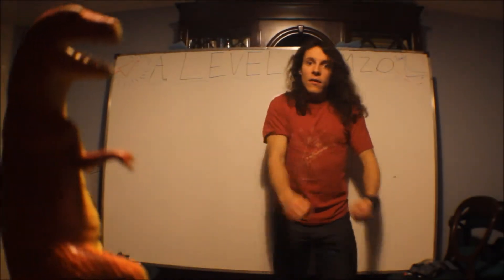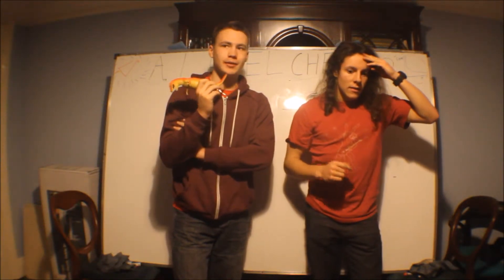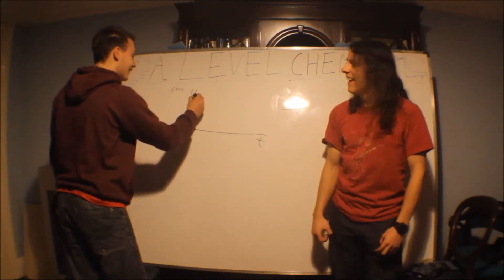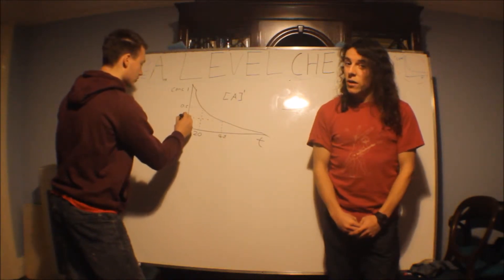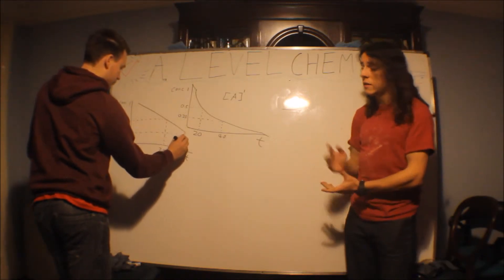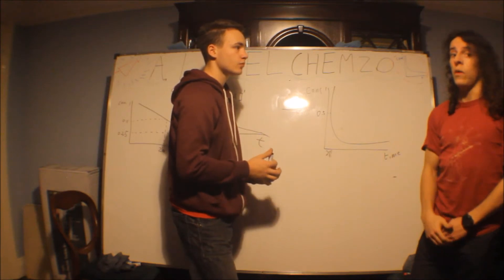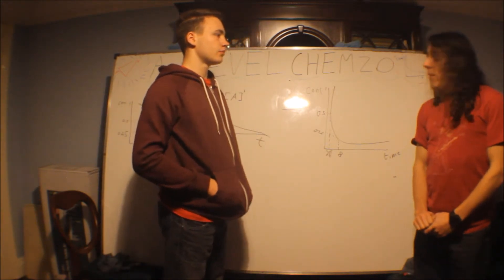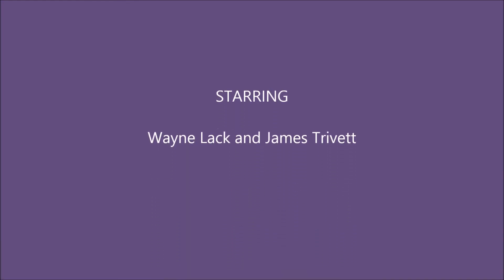F325- Half life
This is a revision video on all the key points in the topic about half life. This video is part of a playlist for F325 chemistry exam so if you aren't in the playlist on our channel then go to our channel homepage, click playlists and select Chemistry F325 to see the rest in the series :) you can message us any questions you may have in Chemistry whether AS or A2 as well as GCSE either here on youtube or on our Facebook page and we reply with an answer. thank you for watching our video please share around and subscribe :)